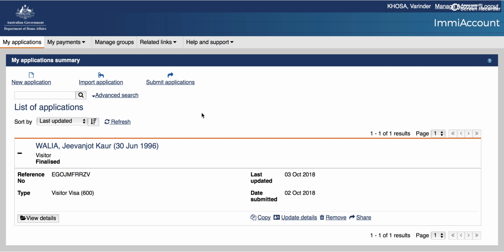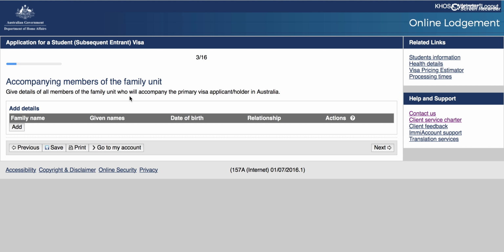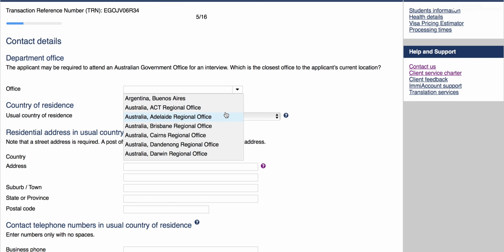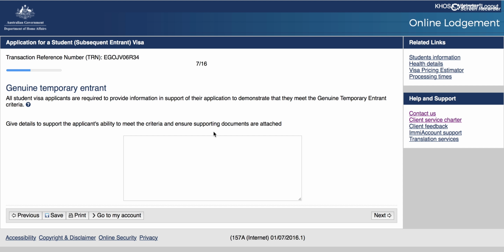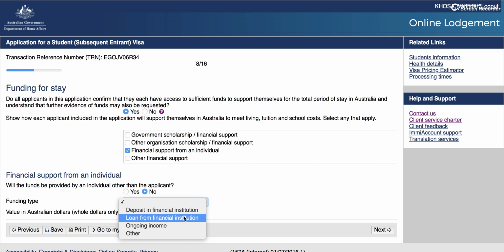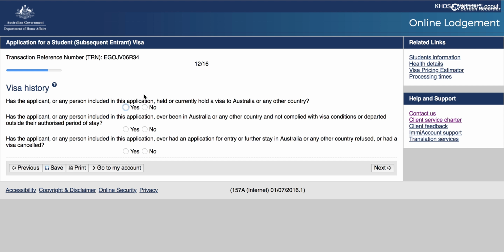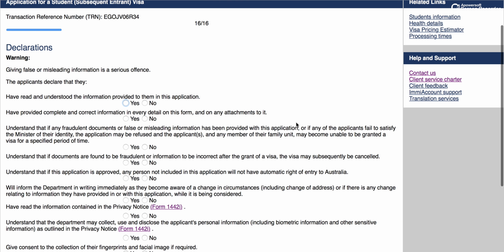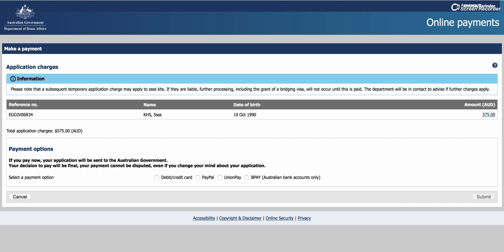Australia Spouse Visa step by step process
how to lodge spouse visa for Australia?